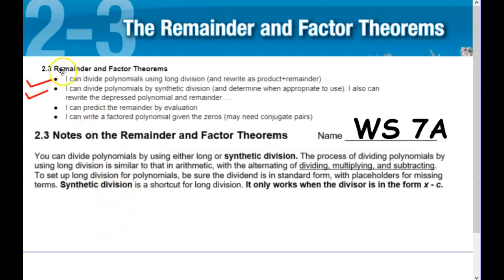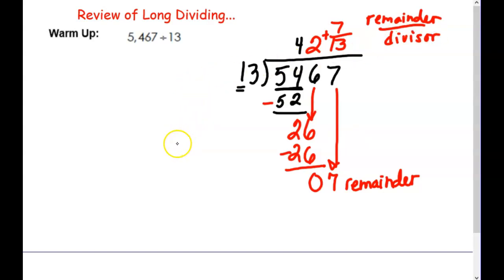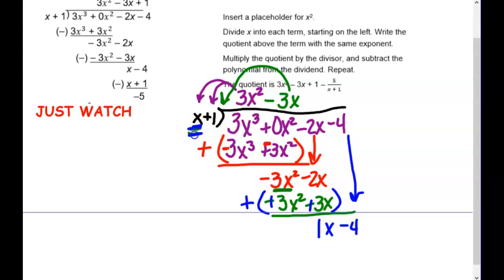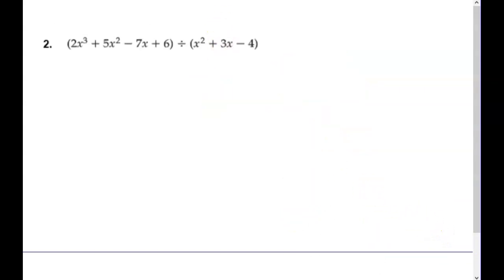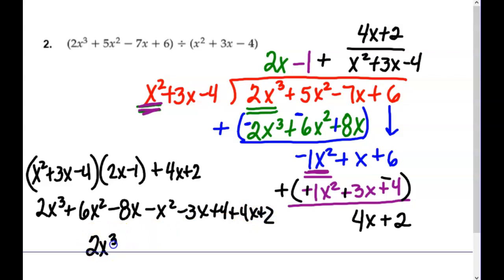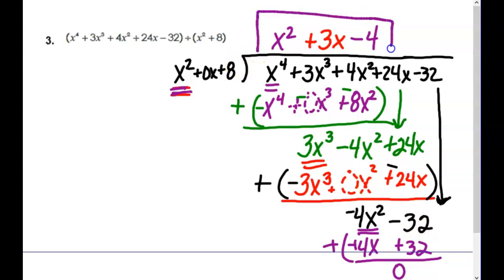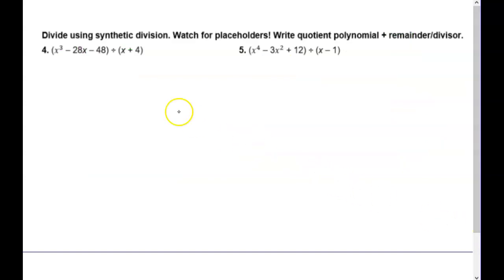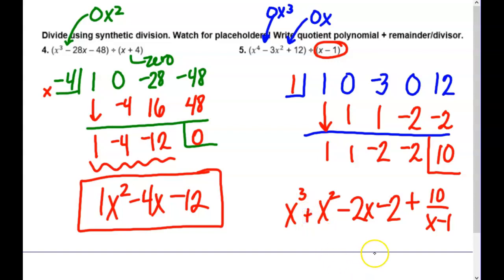2.3 Long Division 10.26.21 messed up 1st problem :(